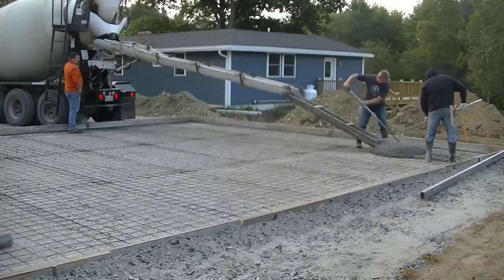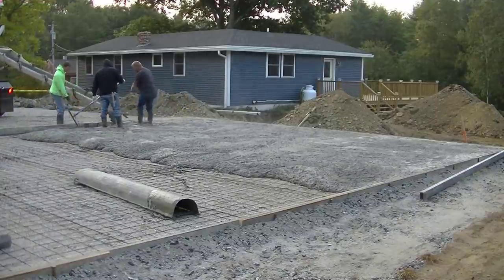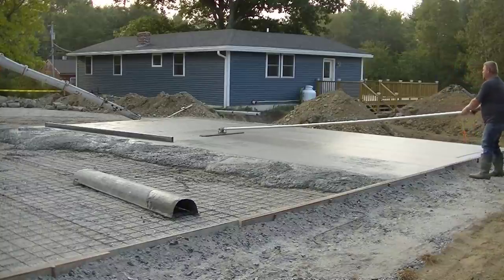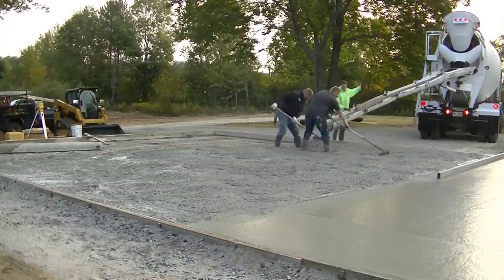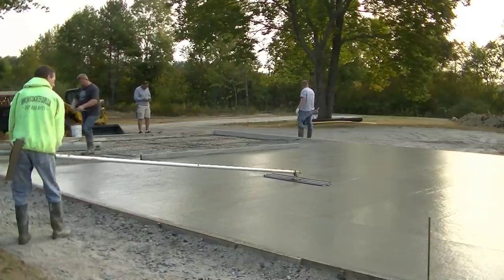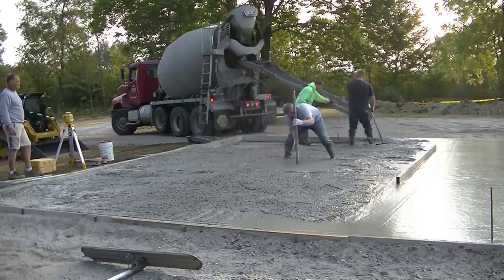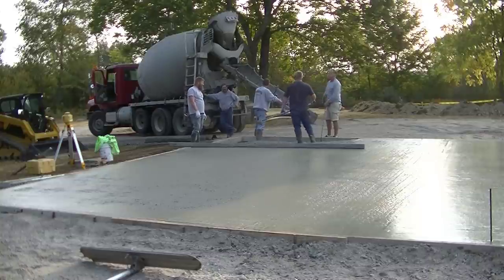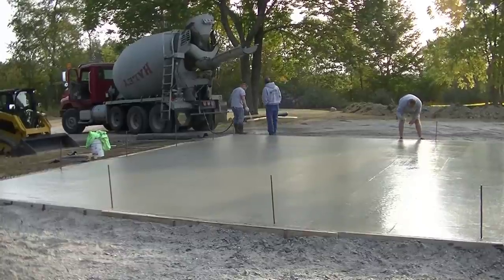Pouring A Concrete Slab For A 40' x 28' Garage (Learn My Technique)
In this video I'm pouring the concrete for a 40' x 28' x 6" thick garage slab. This concrete slab took 25 yards of 3500 psi concrete with fibermesh for reinforcement. I was hired as a subcontractor to just pour and finish the concrete for this slab.
My pouring technique for concrete slabs is to start early in the morning.
Use a water reducer in the mix so we can pour a fairly loose slump and not weaken the concrete. Dump out an entire truck at one time to speed up the process. We mag out edges, wet pad the middle and screed the concrete level. Then we bull float it smooth and install anchor bolts or rebar uprights, like in this video for a knee wall.

USE THE SAME TOOLS I DO:

FLOOR FINISHING POWER TROWELS:

MARSHALLTOWN SHOCKWAVE VIBRA-SCREED:

TOPCON LASER LEVEL:

DEWALT PENCIL VIBRATOR TOOL:

INVERTER GENERATOR LIKE WE USE:

HAND FINISHING KNEE BOARDS:

MAG FLOAT & STEEL TROWEL SET:

2" MARGIN TROWEL:

CONCRETE PLACER OR KUMALONG:

CONCRETE FINISHING BROOM:

CONCRETE SCREED:

CONCRETE EDGER:

CONCRETE GROOVER:

BOSCH HAMMER DRILL: